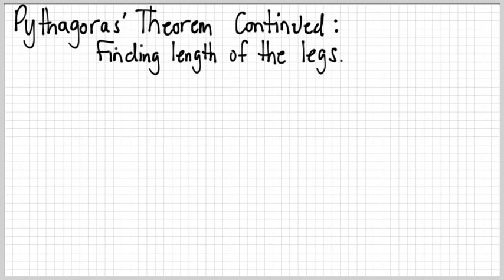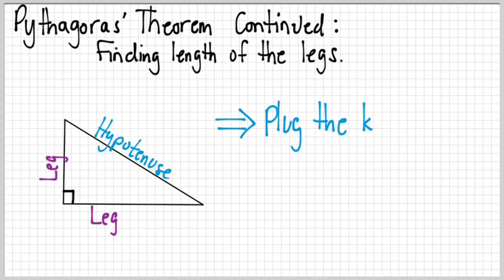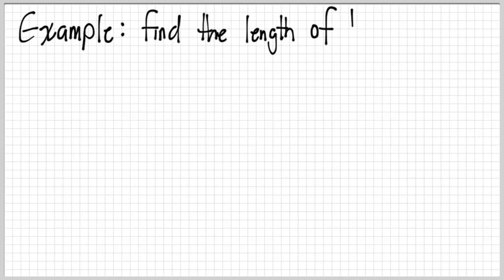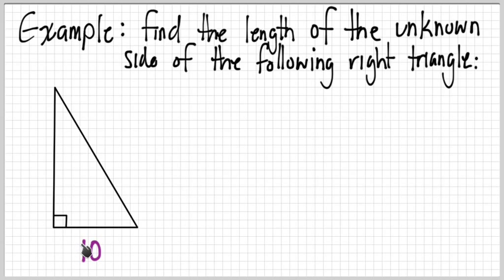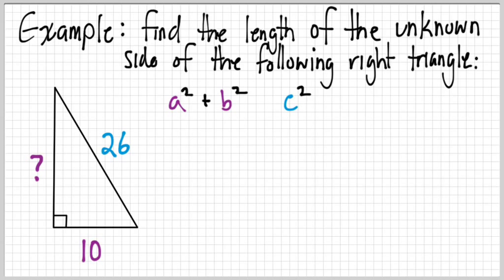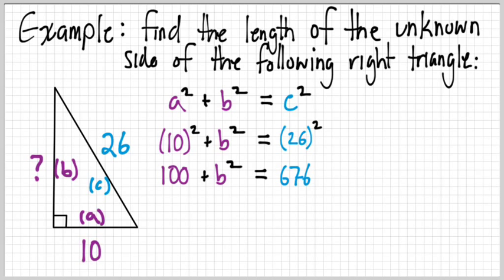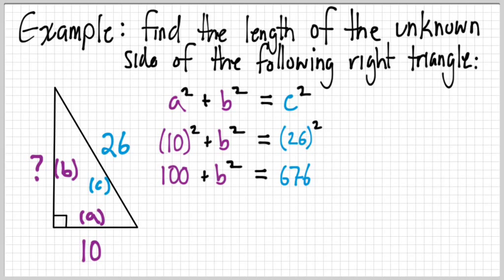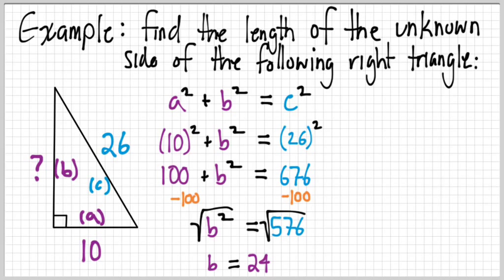Math Lesson: Pythagoras' Theorem: Finding Lengths of Legs (With Examples)